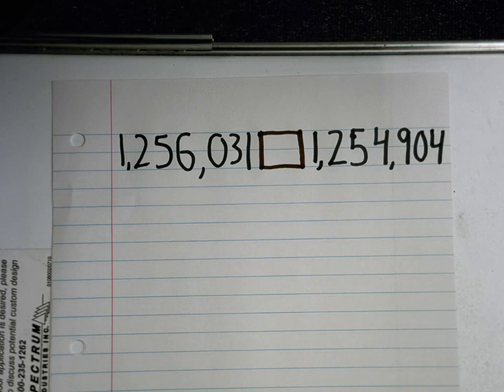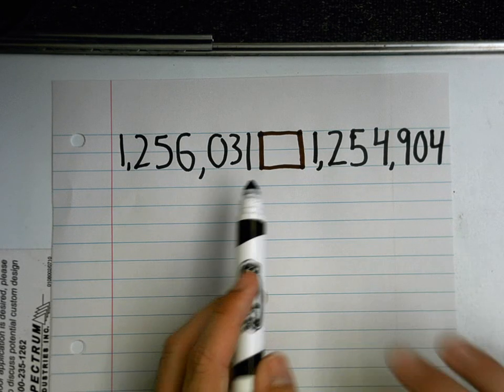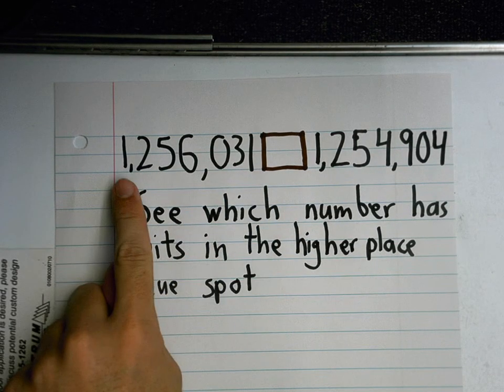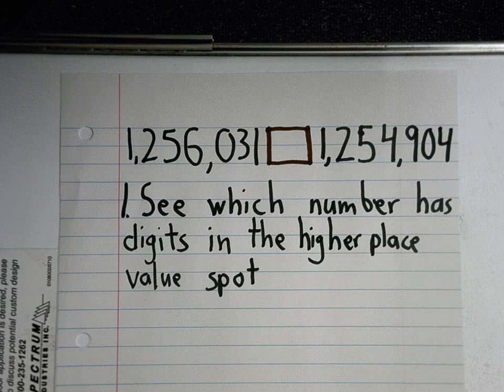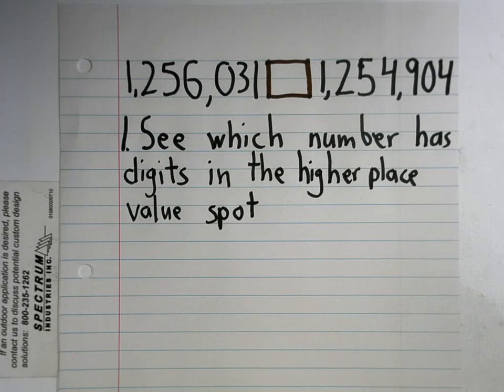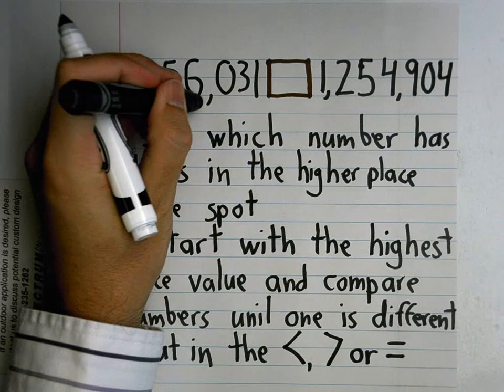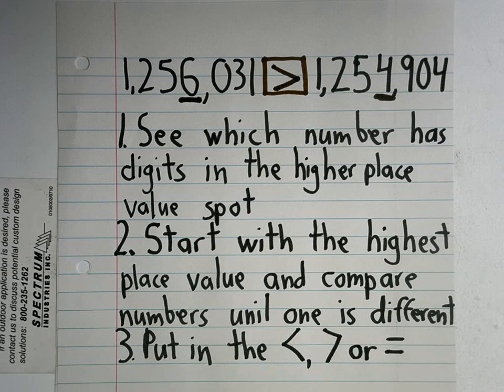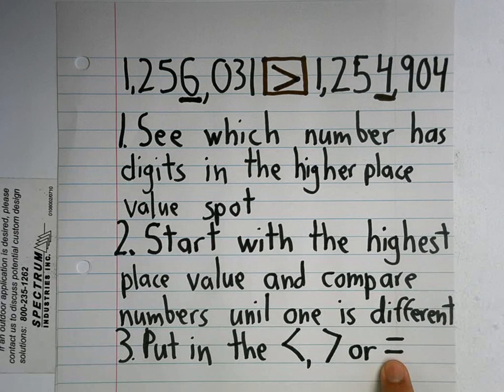Compare Numbers to the Millions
This is a tutorial that shows steps on how to compare numbers which have digits that reach the millions place.